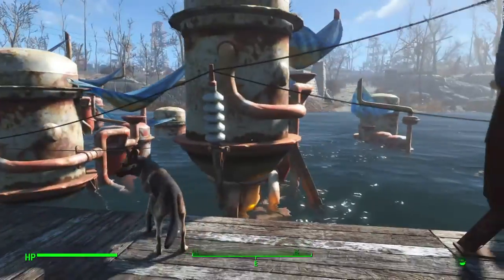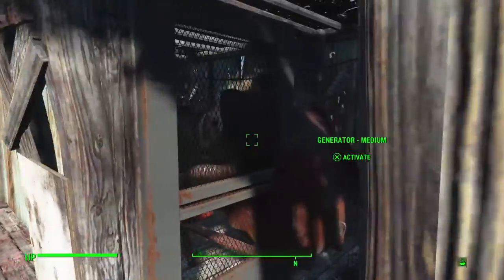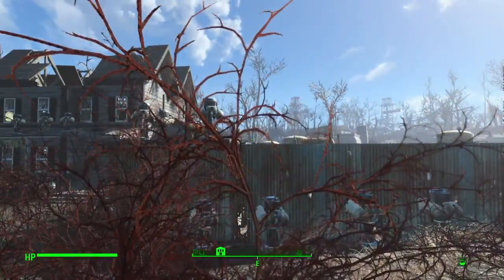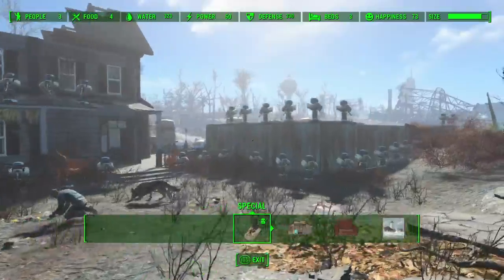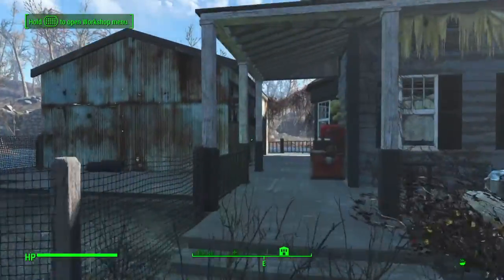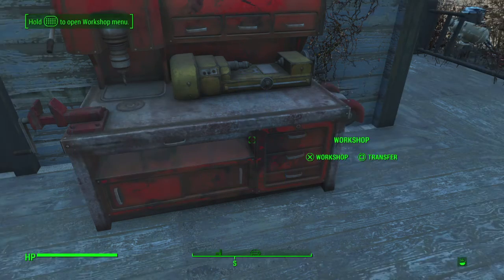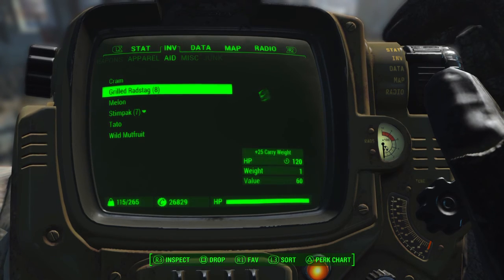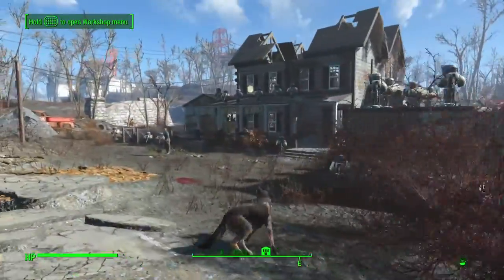How to Make Sweet Sweet Caps in Fallout 4